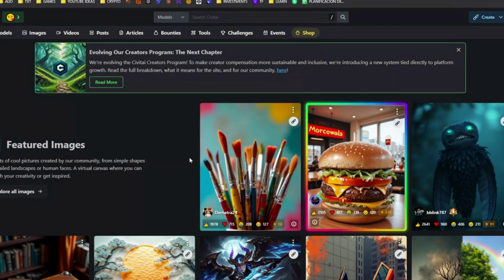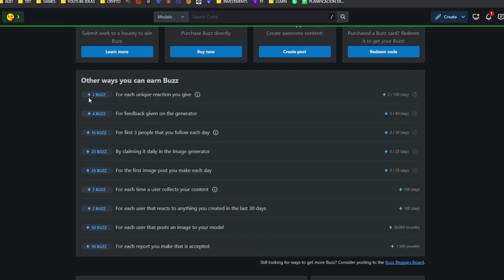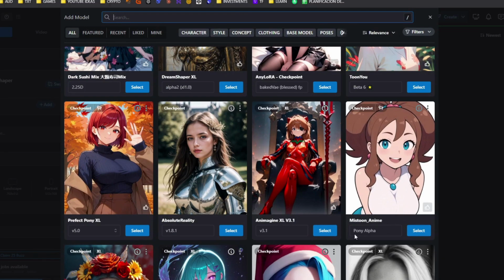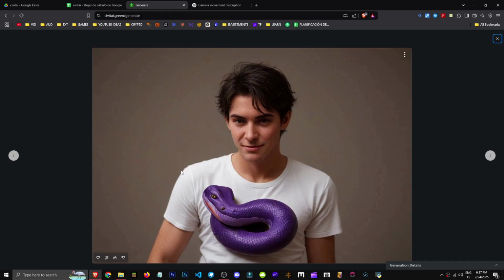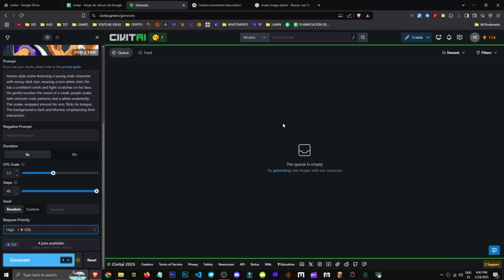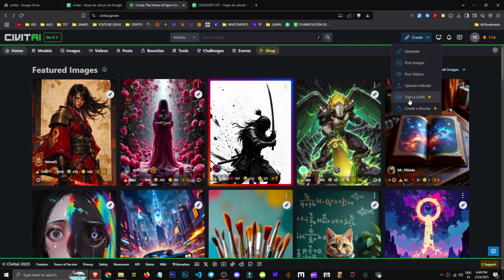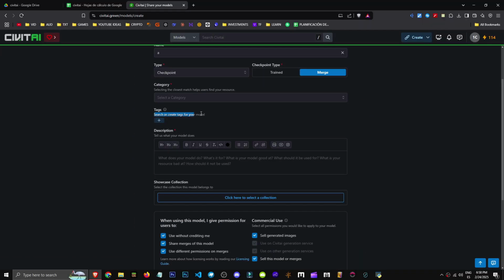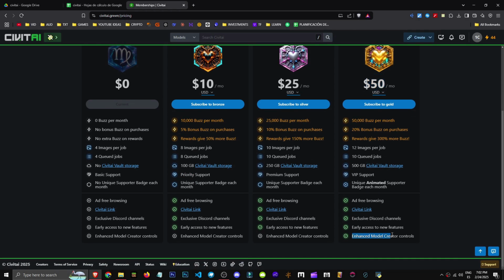CIVITAI MASTERCLASS: HOW TO USE ALL ITS AI TOOLS to CREATE and GENERATE CONTENT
Join this Civitai masterclass to learn how to use all its AI tools to create and generate content efficiently. Enhance your AI skills with this complete course. 👍